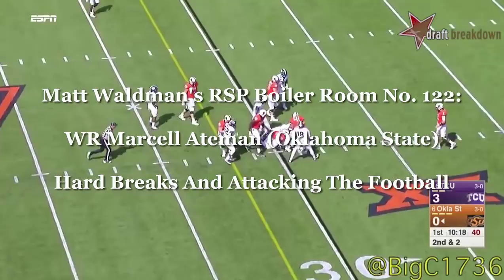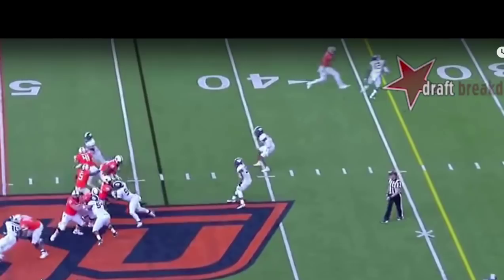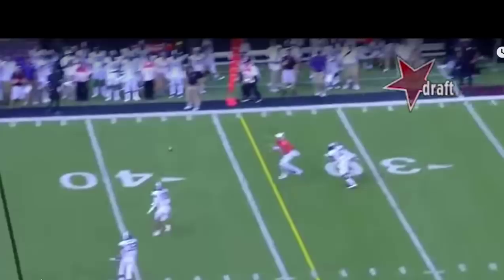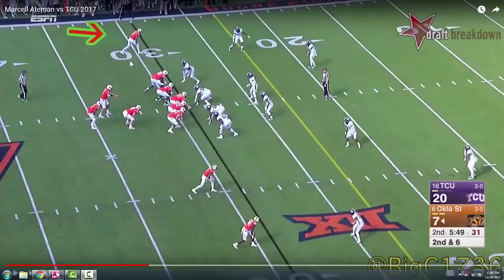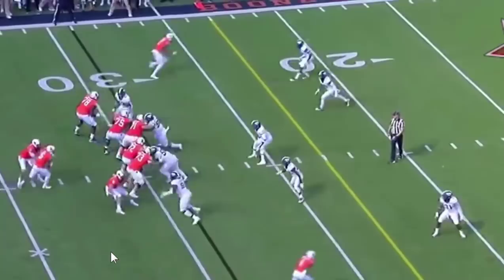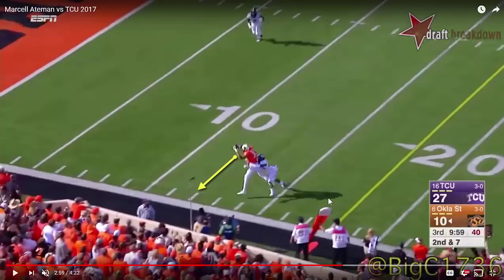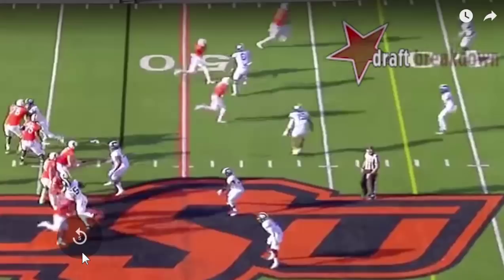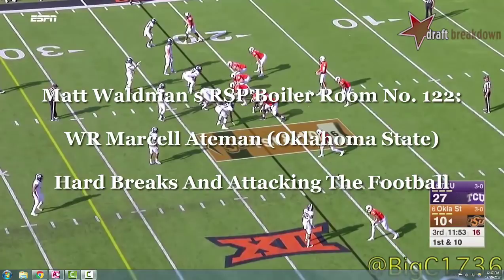RSP Boiler Room No. 122: WR Marcell Ateman (Oklahoma State)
Matt Waldman's Rookie Scouting Portfolio channel examines 2018 NFL Draft prospect Marcell Ateman's route running and attack of targets.